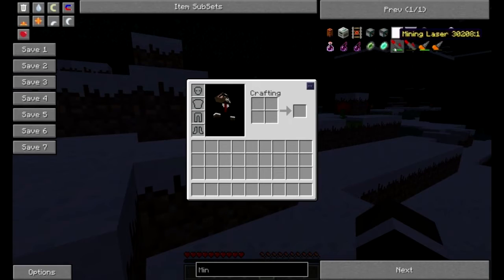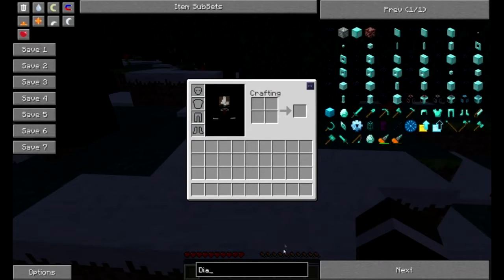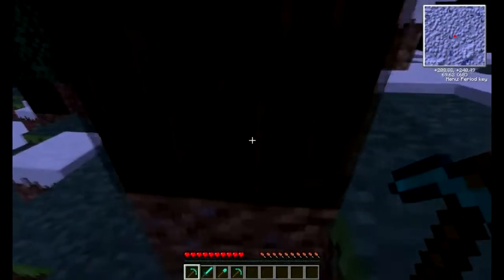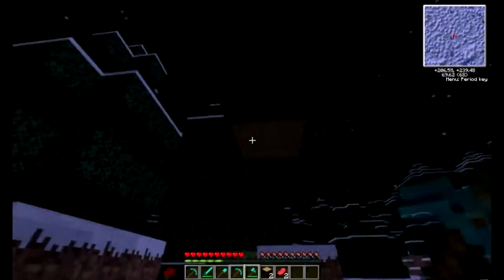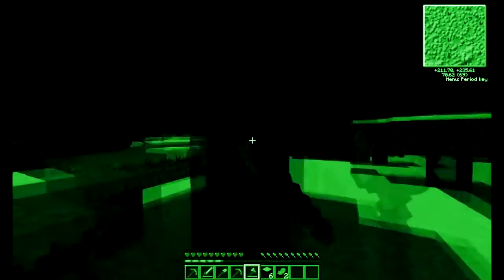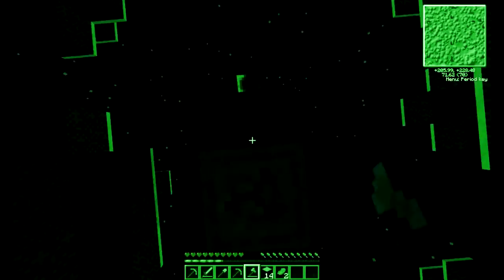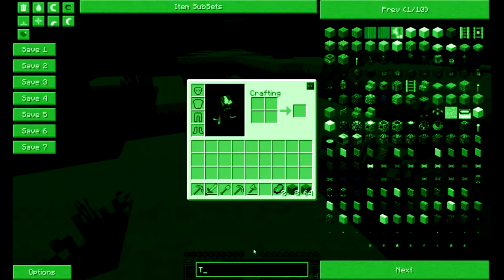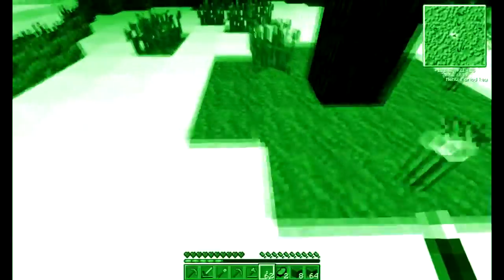Playing Around with Tekkit - Episode 1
Links and all that good stuff

Want to play with me on a server?

join this server i usually go on it somtimes

Skeletoncraft.dyndns.org

or

a
My Skype: lightningzero248

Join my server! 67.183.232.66